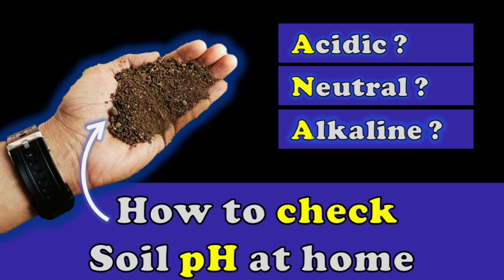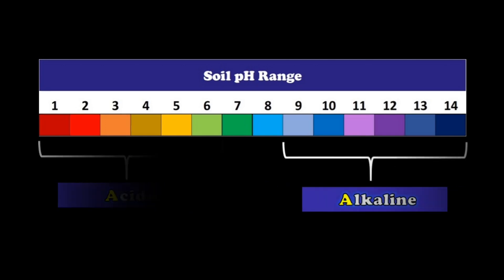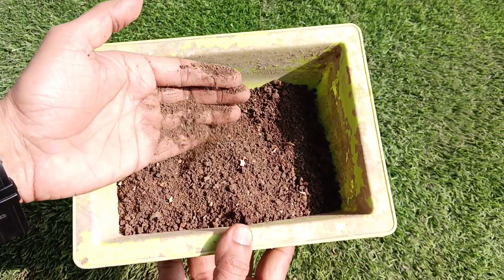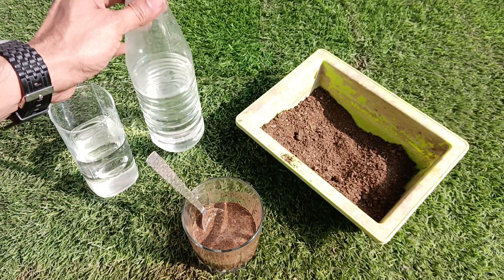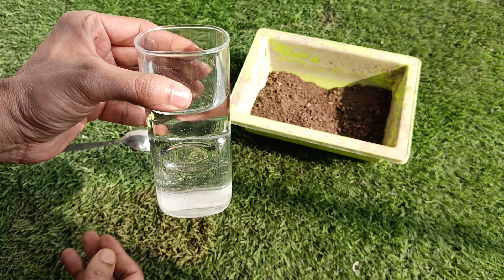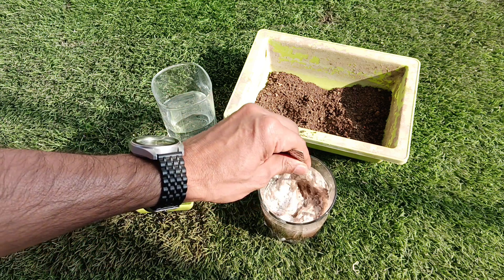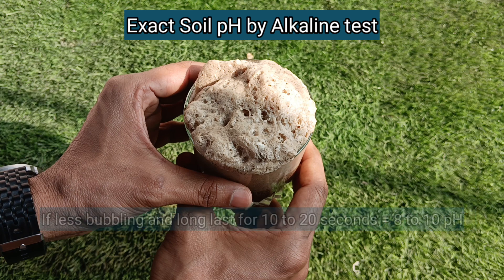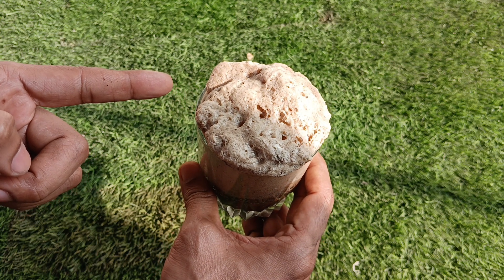how to check soil pH at home to boost plant growth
how to check soil pH at home to boost plant growth : The pH of your soil plays a crucial role in plant health. This video will teach you how to test your soil's pH using common household ingredients, allowing you to ensure your plants are receiving the optimal nutrients for thriving. If you want to know that how to check soil pH at home without using a professional kit then we have explain a very simple method by which we can check soil pH at home by using some very common household items like White vinegar and baking soda.
By using this common household items, you can quickly know if your soil is acidic, neutral, or alkaline.
if you watch this video completely then you can get answers about very common queries about soil pH which are as follows:-
what is soil pH
why soil pH is important for all plants
how to check soil pH at home
how to check soil pH at home without a kit
how to know if soil is alkaline
how to know if soil is neutral
how to know if soil is acidic
how to check soil pH by using baking soda and vinegar
how to know exact soil pH by soil test

We have tried to include all the important points related to check soil pH at home and this we can do without a professional kit. But still you feel that there is something missing then you can comment us and we will try to answer you soon.

About channel :-
soil preparation
balcony garden
outdoor plants
flower pot
plant pots
ornamental plants
water plants